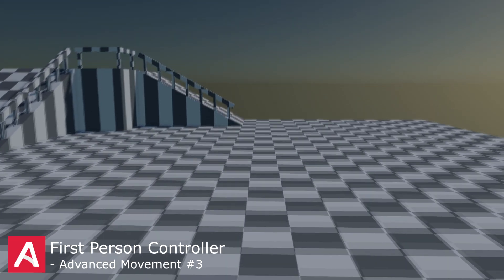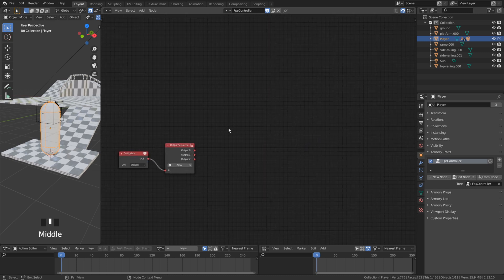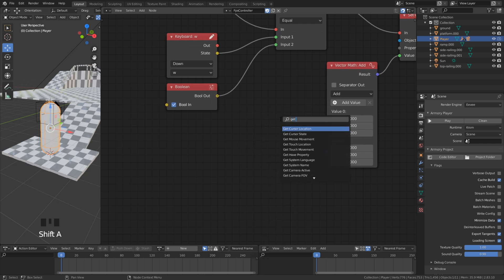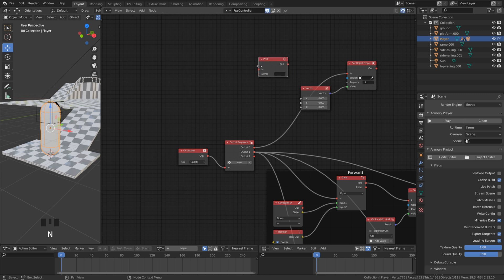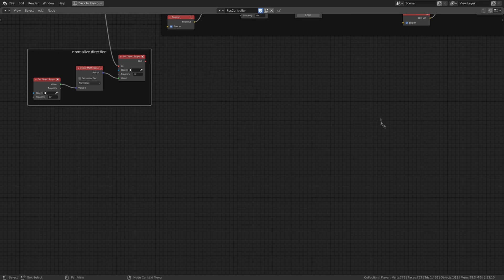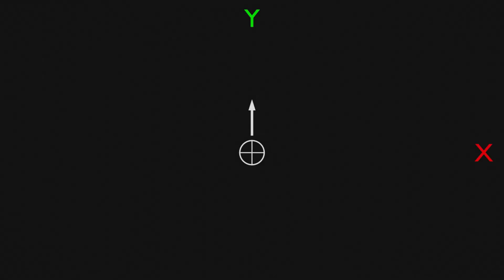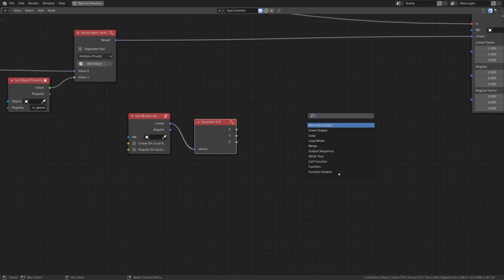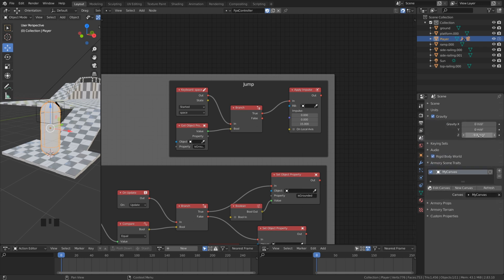Armory3d | First Person Controller | Advanced Movement #3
Timestamps:
Intro: 00:00
Getting started/Set up property: 01:25
Set movement direction: 03:22
Calculate direction: 08:25
Set movement speed: 13:08
Additional changes/End: 17:14

In this episode we will re-create our player's movement. With the physics engine, we create an advanced movement for the first person player. With advanced player movement, we are able to walk or run up stairs (slopes). The old movement node tree is working great but as soon as you try to walk down/up the stairs you get really weird results. Please note that armory3d is still in development, the physics engine is not stable.